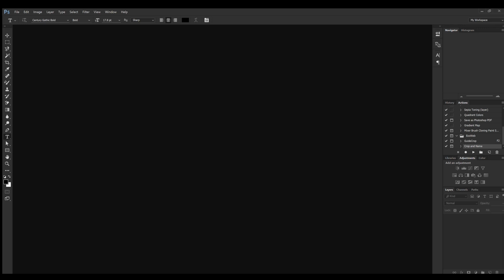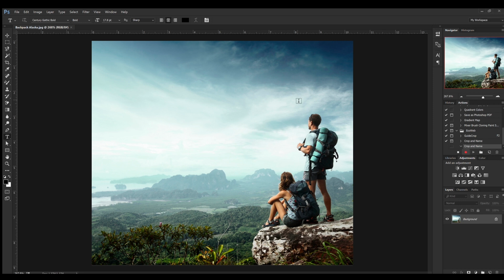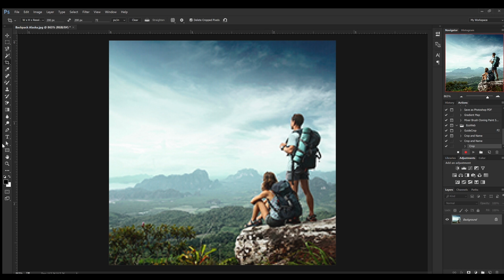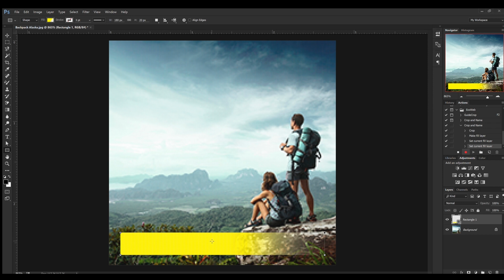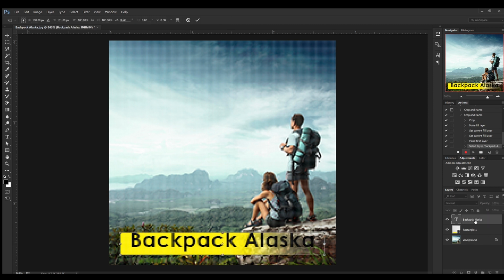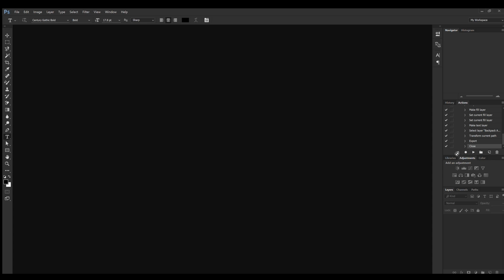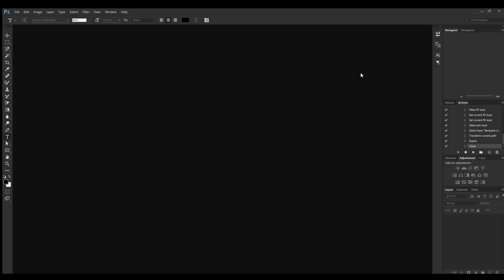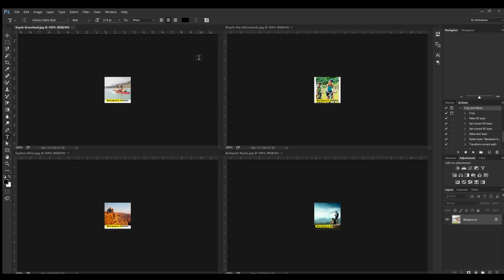DSIN141 - Week 6 Lesson 4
Scenario
EcoFriendly Travel’s marketing department would like you to add some pictures to the website, advertising the newest travel packages. They will be dropped into a grid layout, and will need to be the same size and resolution. The  marketing department would also like you to add the name of the travel package at the bottom of each image. You will batch process the files to save time.

1. Download and save all the Lesson 4 files into a folder named Lesson 4. Open Backpack Alaska.jpg in Photoshop.
2. Under the action set EcoWeb, create a new action named Crop and Name
3. Record the following tasks:
     • Crop the image to 200 pixels square with a resolution of 72, and a 1-pixel-wide black border.
     • Under the image, create a rectangle that has a left-to-right linear gradient with the following settings:
     • Left color stop: RGB color of 255, 240, 0 and Location of 50
     • Right color stop: RGB color of 255, 240, 0 and Location of 100
     • Left opacity stop: 100% and Location of 50
     • Right opacity stop: 0% and Location of 100
4. Add the text Backpack Alaska inside the rectangle.
5. Save the image as my_backpack_Alaska.psd for the web.
6. Close the file and stop recording.
7. Batch apply the action you just recorded to the folder Lesson 4. Make the destination folder Lesson 4\TravelPackagesProcessed. Make sure that Crop and Make Text Layer use a modal dialog box, so you can make adjustments to each image along the way. As the action is played, change the name of each image to its corresponding travel package. The name is the same as the name of each file in the lab at the top of the workspace. Zip the TravelPackagesProcessed folder to submit.